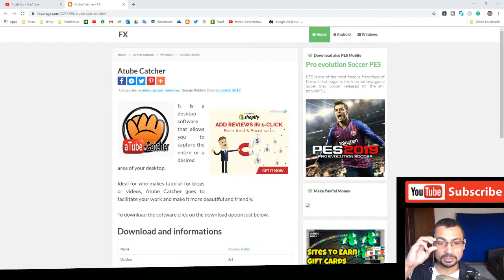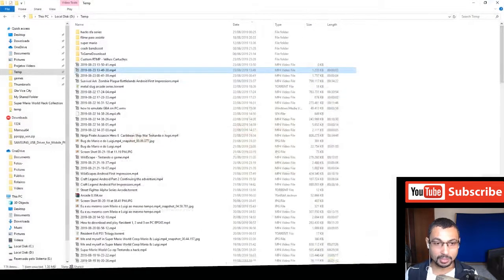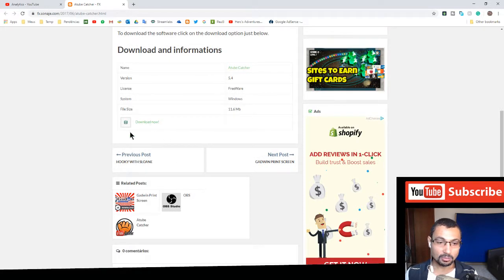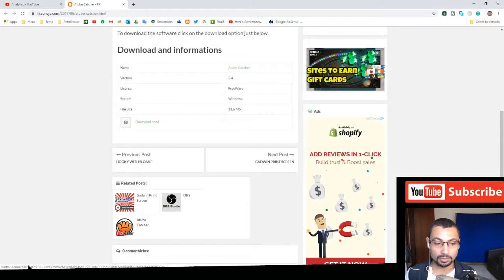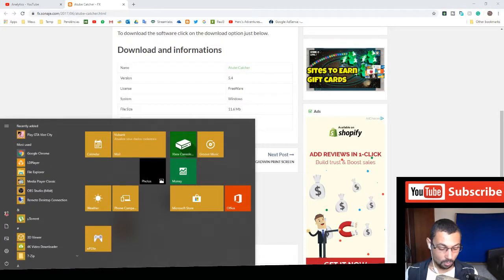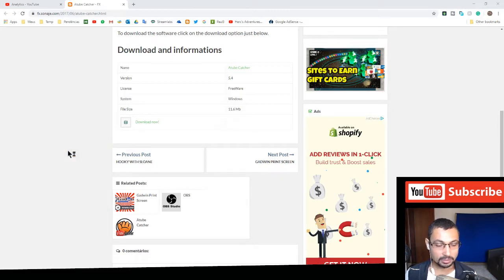How to CROP LARGE VIDEOS in less than 10 secs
In this video, I show you how to crop or trim very large vídeos very fast using aTube Catcher software. Many people crop videos using software renderers like Sony Vegas, Filmora or Adobe Premiere, but if you aim just crop the video you can do this very faster using a cropper tool. And in this video, I show you how to make this.

Link to download in case if you do not have this software installed on your PC Windows.